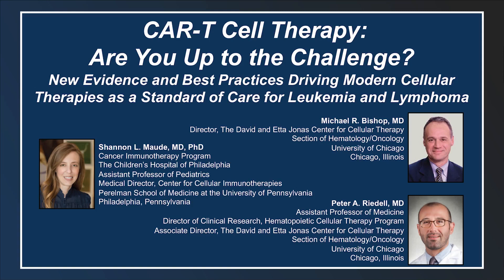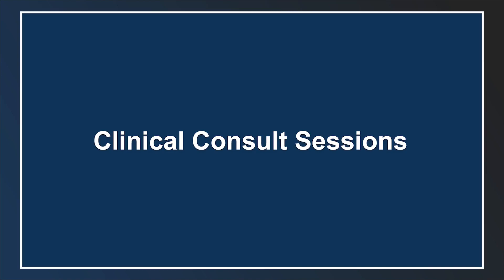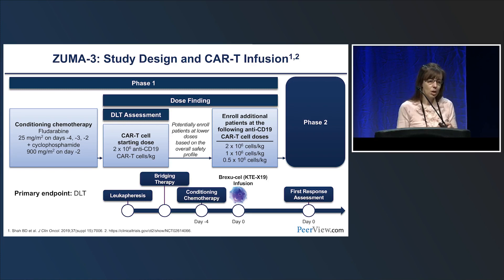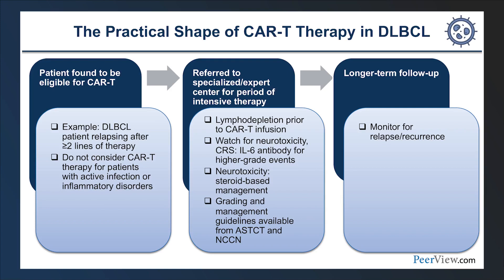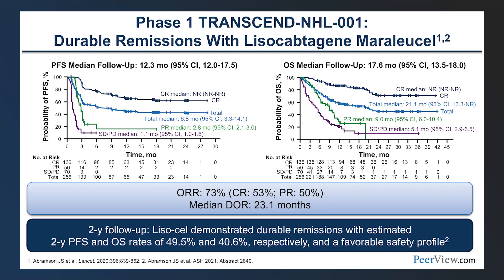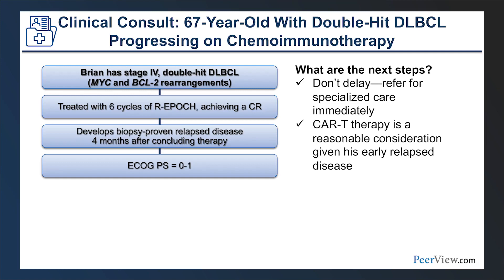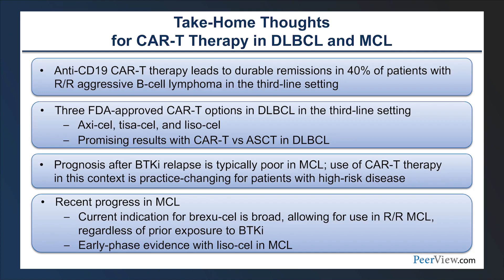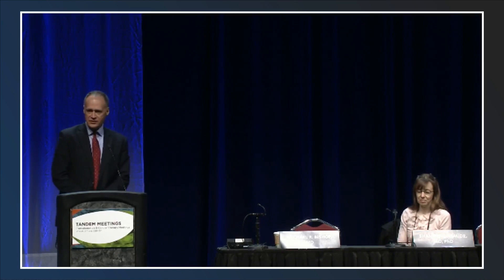CAR-T Cell Therapy for Leukemia and Lymphoma: Exploring Modern Cellular Therapies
Chair, Michael R. Bishop, MD, Shannon L. Maude, MD, PhD, and Peter A. Riedell, MD, discuss leukemia and lymphoma in this CME activity titled “CAR-T Cell Therapy: Are You Up to the Challenge? New Evidence and Best Practices Driving Modern Cellular Therapies as a Standard of Care for Leukemia and Lymphoma .” For the full presentation, downloadable Practice Aids, slides, and complete CME information, and to apply for credit, please visit us at PeerView.com/DRW865. CME credit will be available until May 24, 2023.